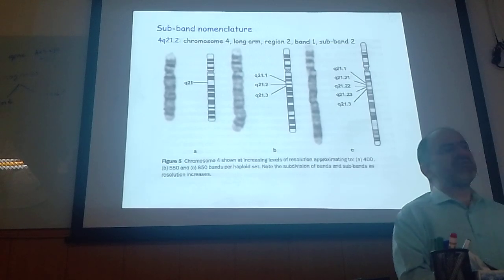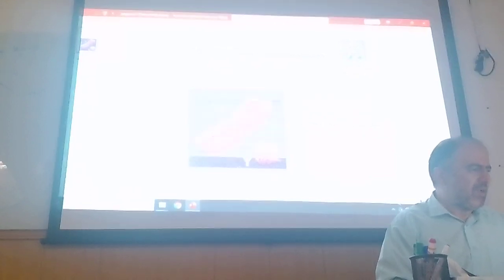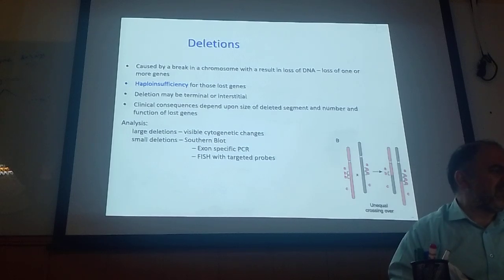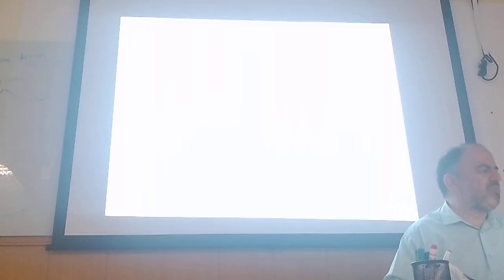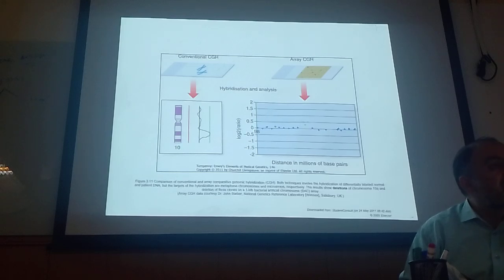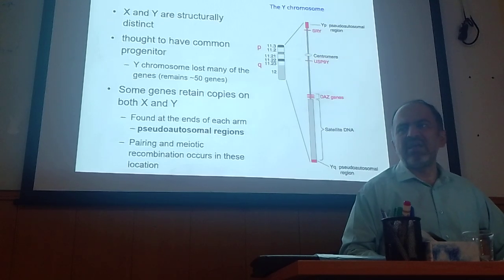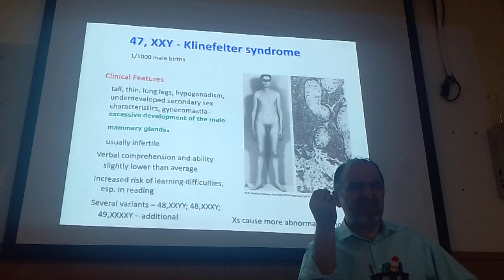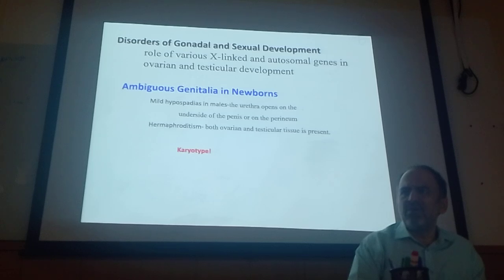CYTOGENETIC 1 and 2